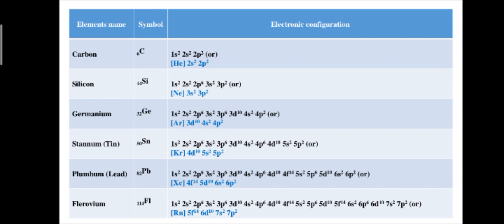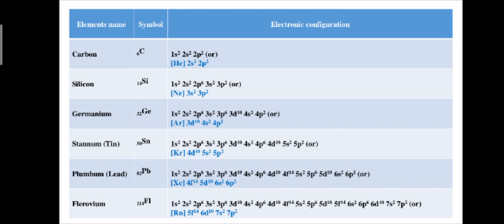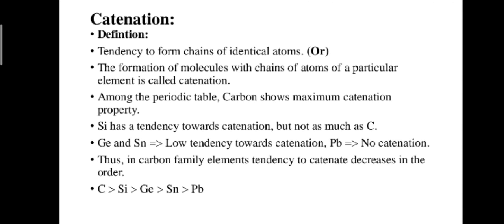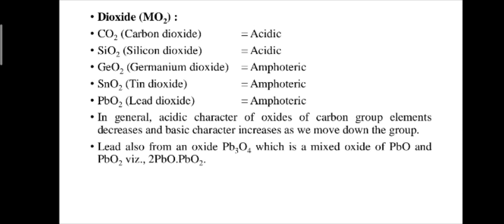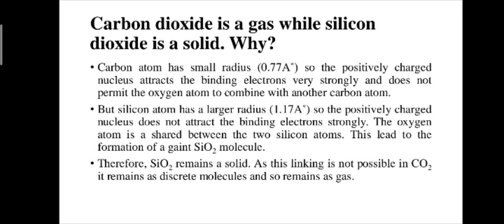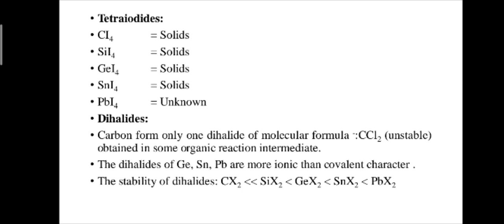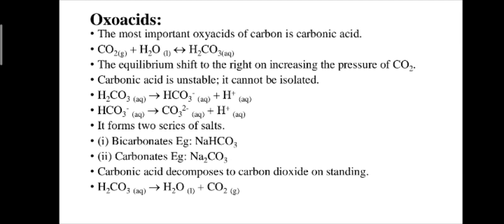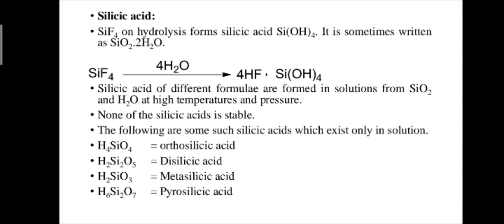Carbon Family - General Chemistry - III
Paper: General Chemistry - III
Topic: Carbon Family
Class: II B.Sc. Chemistry

Dr. V. Saleem Malik
Assistant Professor
PG and Research Department of Chemistry